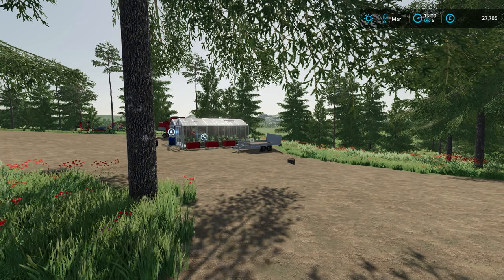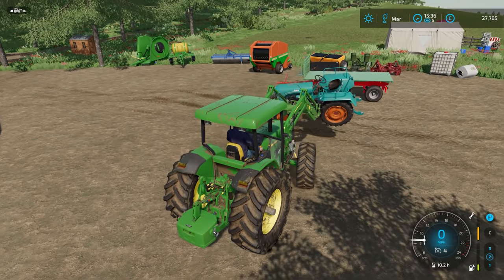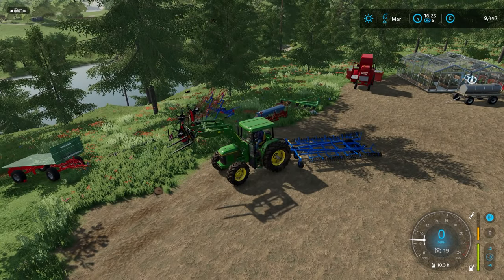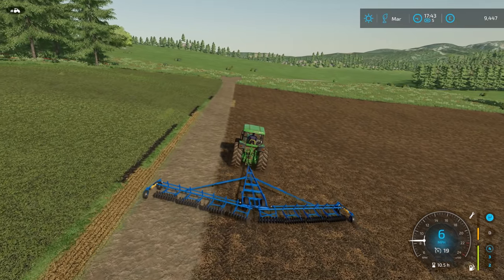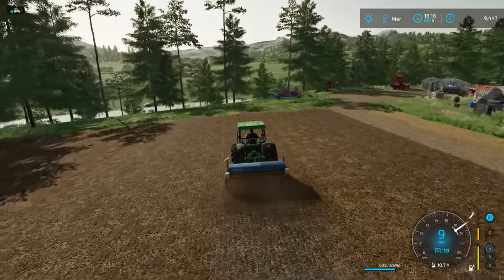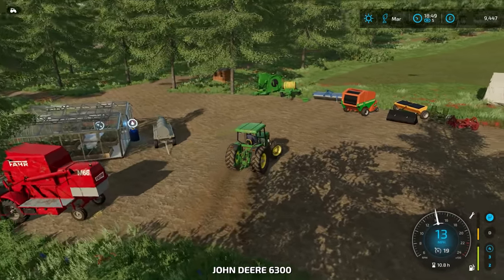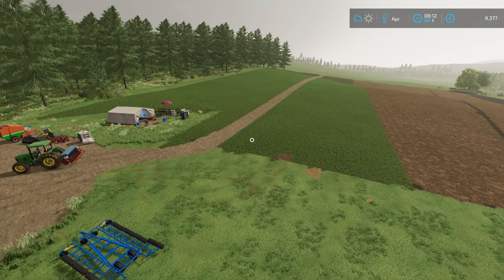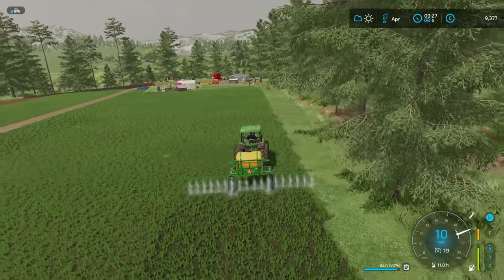WOW! HOW IS THIS EVEN POSSIBLE?? | Survival Challenge | Farming Simulator 22 - EP 17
Welcome back to a BRAND NEW SERIES of Survival Challenge for Farming Simulator 22